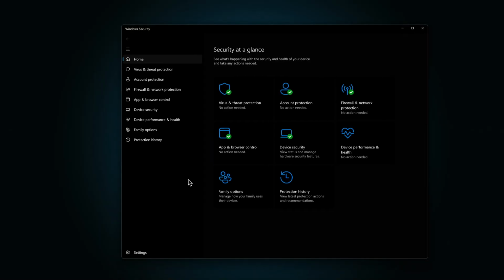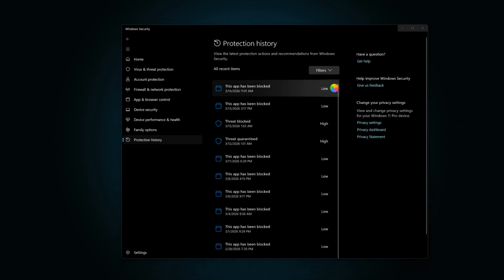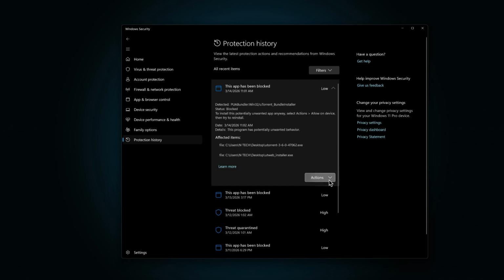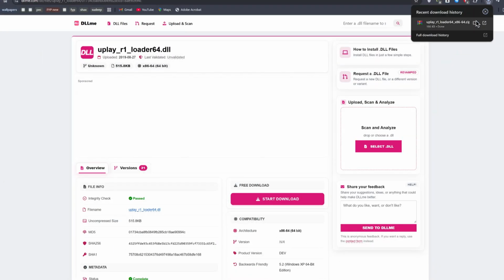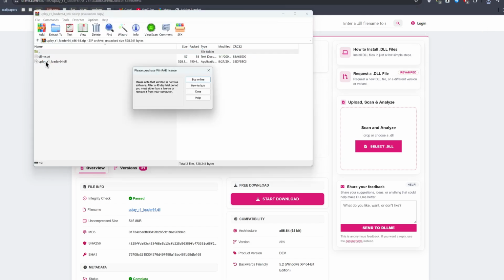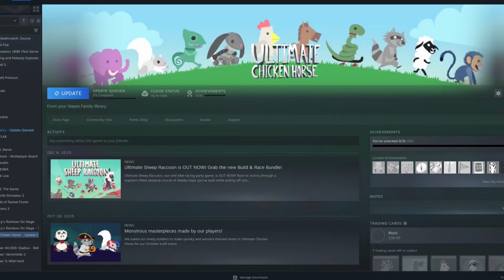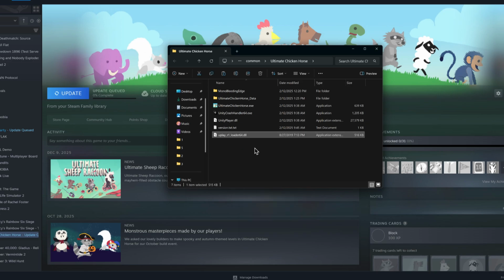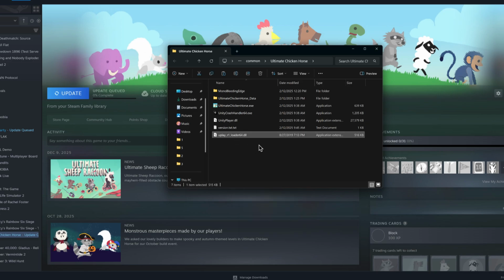FARCRY 4 Error UPLAY_Startup - uplay_r1_loader64.dll (FIXED)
FAR CRY 4 Error UPLAY_Startup - uplay_r1_loader64.dll (FIXED)

In this video, I’ll show you how to fix the UPLAY_Startup error related to uplay_r1_loader64.dll in Far Cry 4 step by step. If your game isn’t launching or shows this DLL error, this guide will help you resolve it quickly.
Learn how to reinstall Ubisoft Connect, verify game files, and fix missing or corrupted DLL issues safely.
These methods work for most Windows PCs running Far Cry 4.
Follow this tutorial to launch your game without errors and play smoothly again.